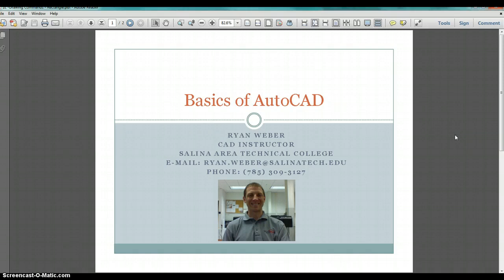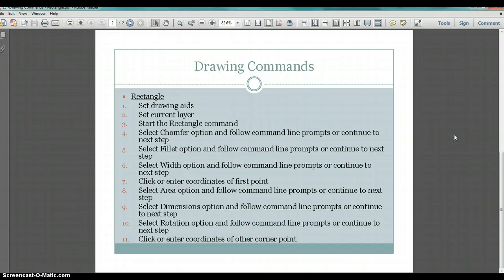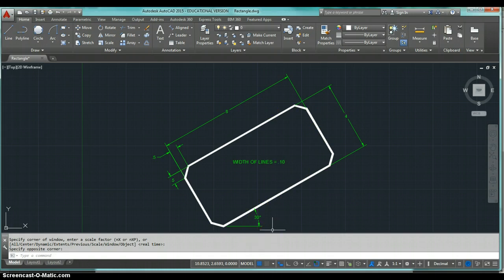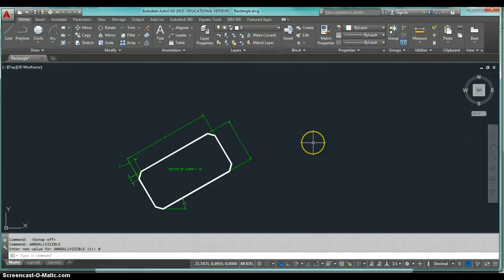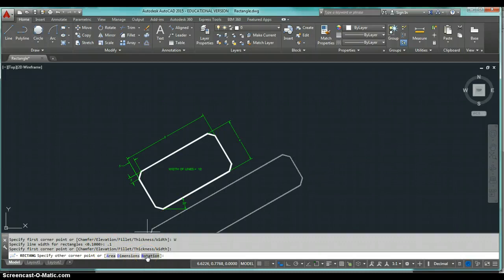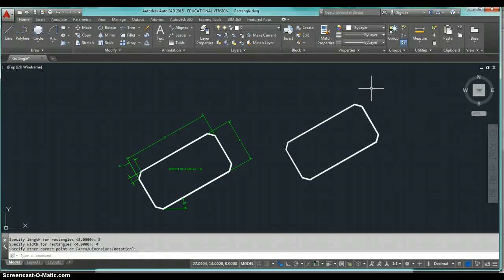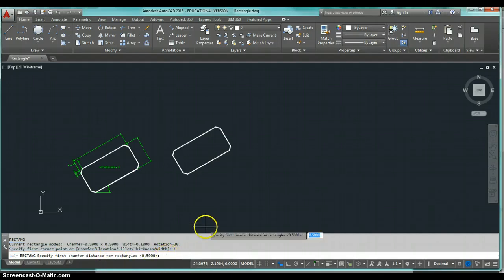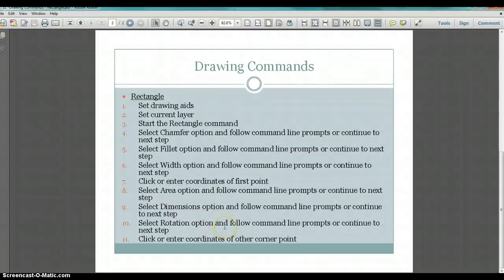Basics - Rectangles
This video demonstrates how to create Rectangles in AutoCAD using various options such as chamfer, width, rotation and dimensions.